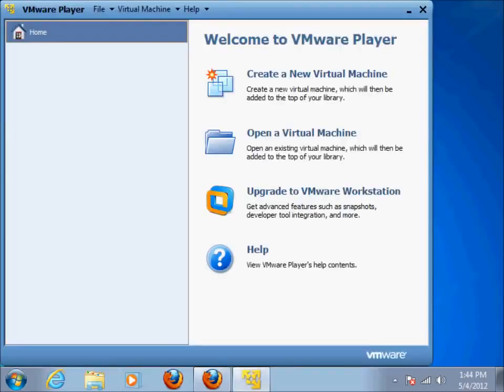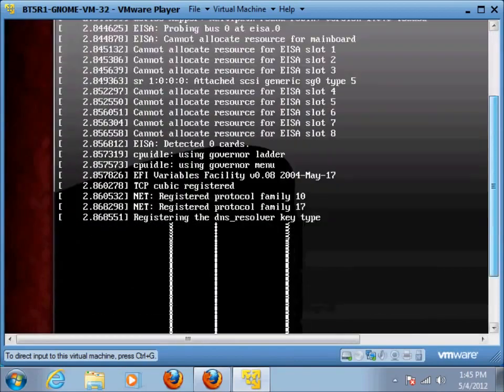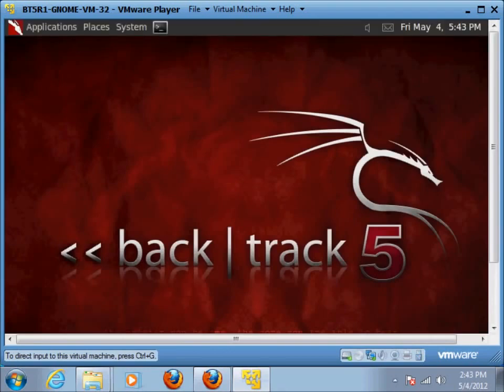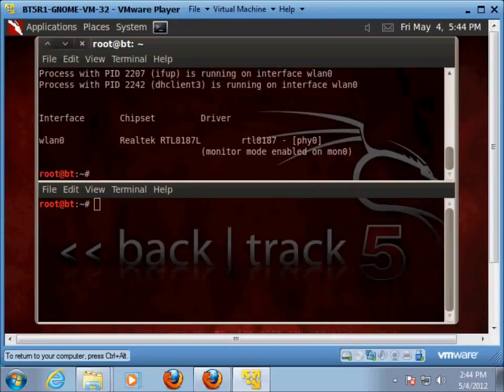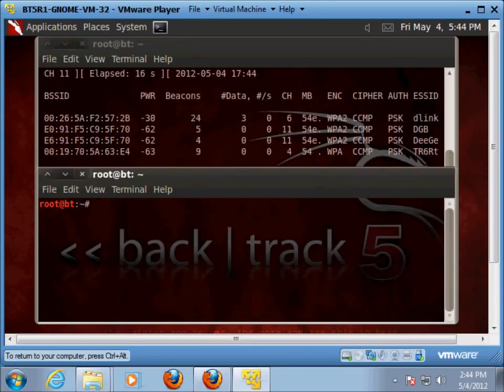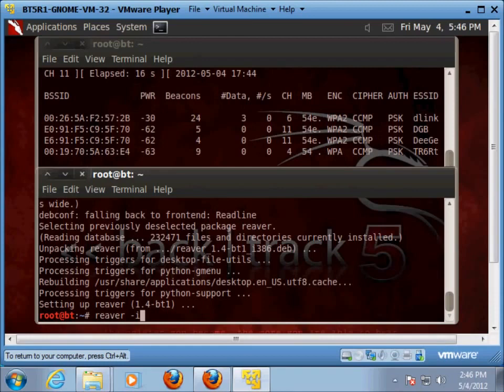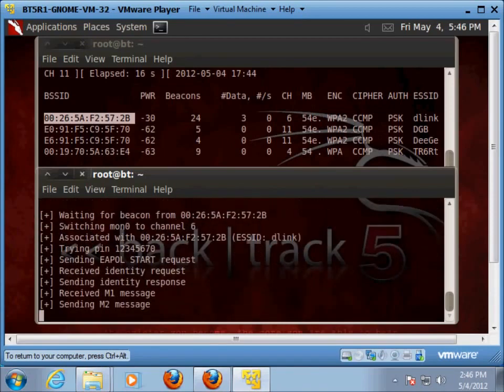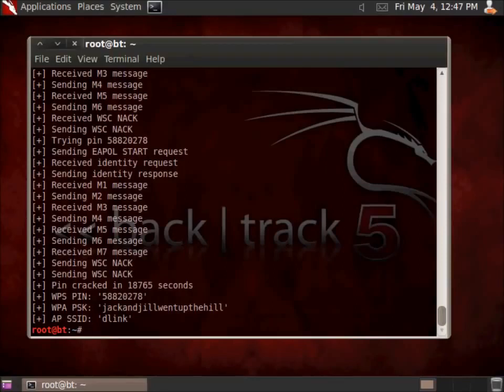Backtrack 5 WiFi Cracker How to crack Wifi password WPA,WPA2 successfully